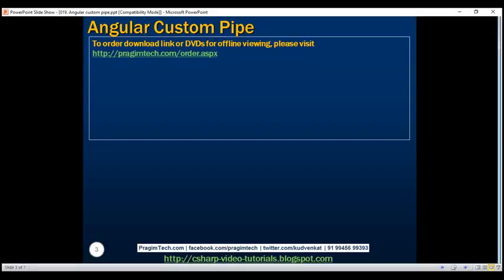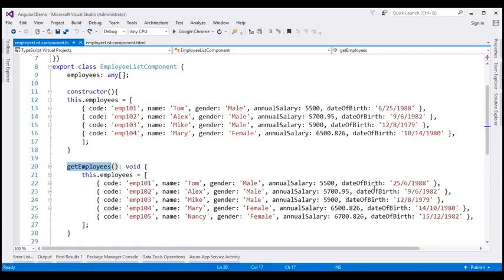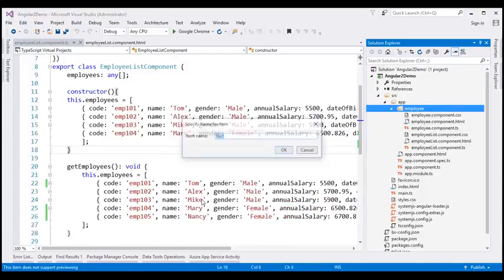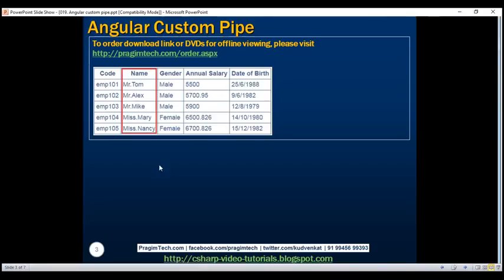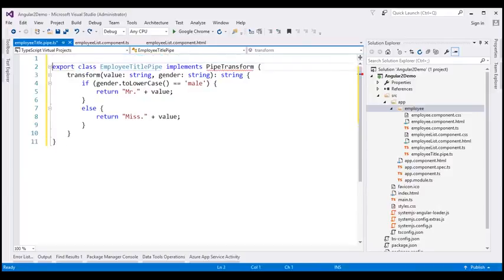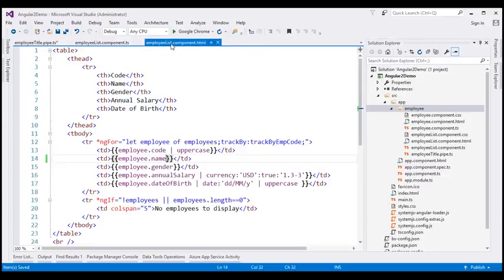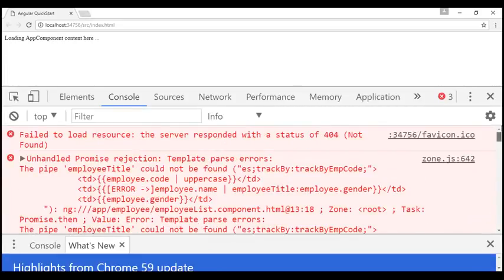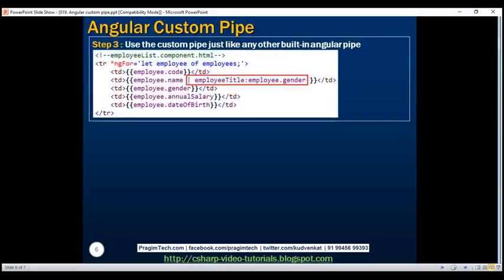Angular custom pipe